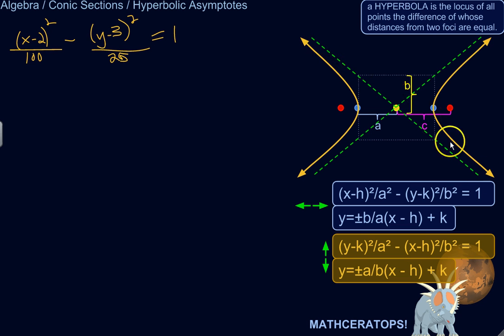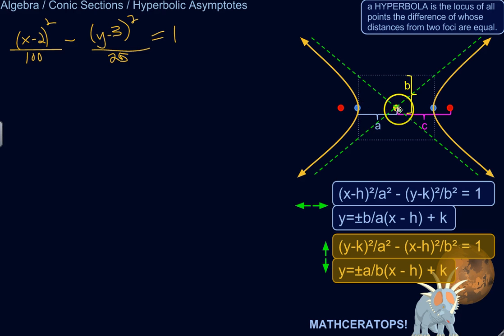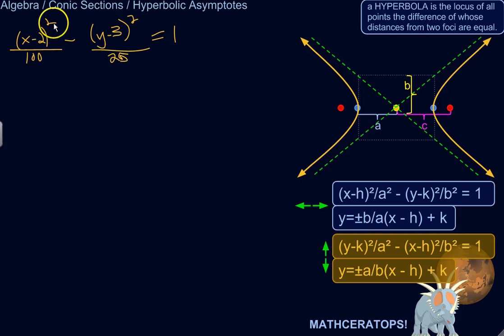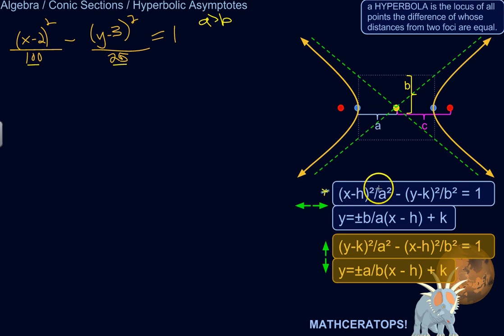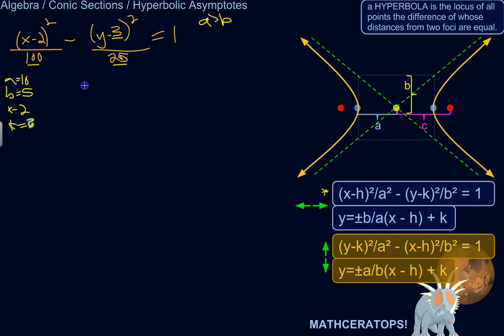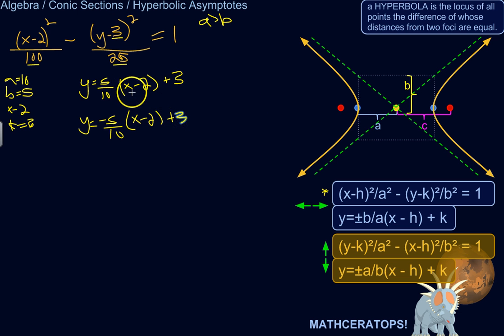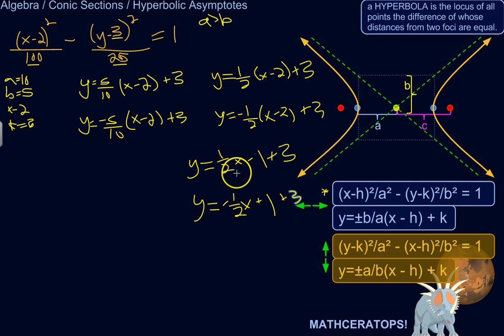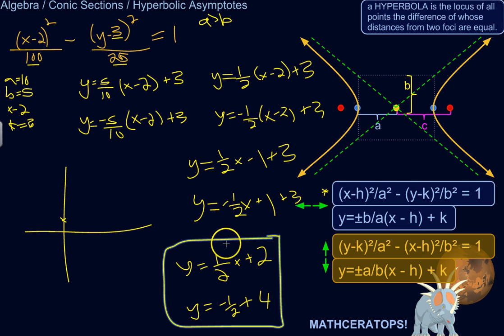How to Find the Vertical and Horizontal Asymptotes of a Rational Function (If there are any)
| In this lesson, I'll show you what the horizontal and vertical asymptotes of a rational function are, and how to find them from the equation of the function (if they exist -- a rational function can have a lot of asymptotes, or no asymptotes -- it depends)!